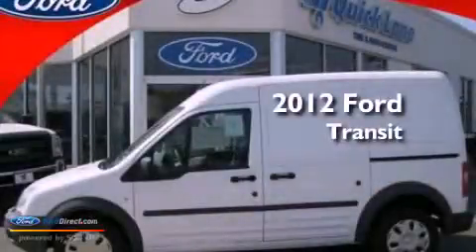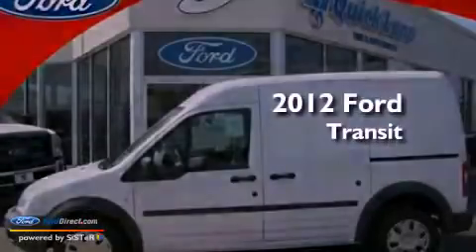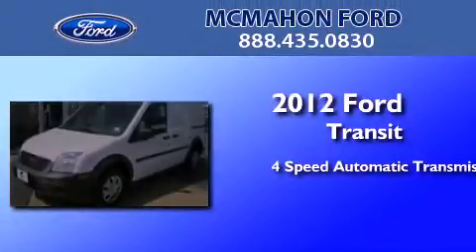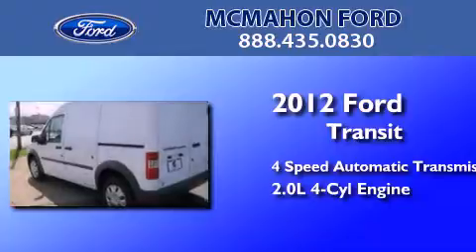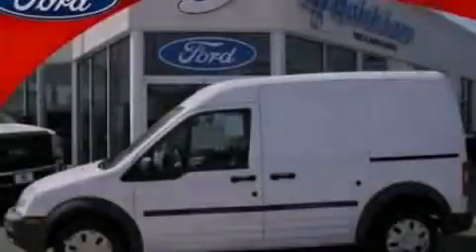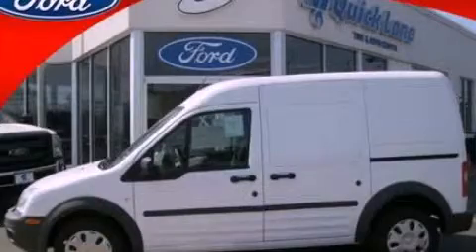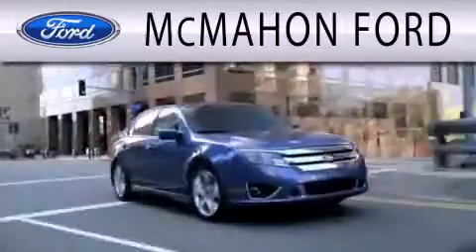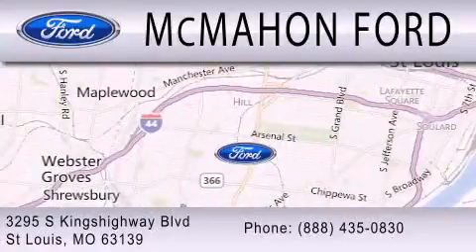2012 FORD TRANSIT CONNECT St Louis MO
Year : 2012
 Make : FORD
 Model : TRANSIT CONNECT
 Engine : 2.0L I4 16V MPFI DOHC
 Trans . : 4-SPEED AUTOMATIC
 Exterior : FROZEN WHITE
 Miles : 13
 Interior : DARK GRAY
 Stock : T01694